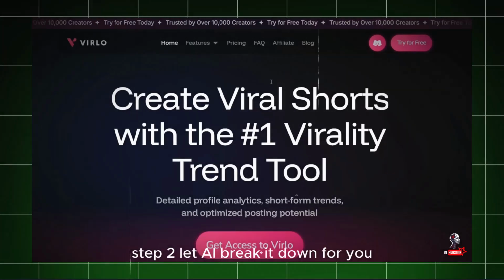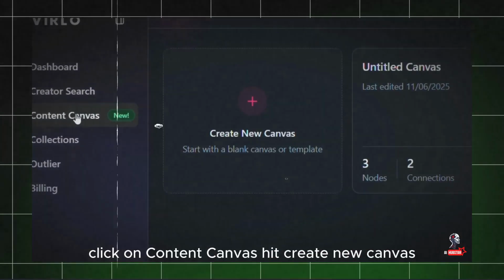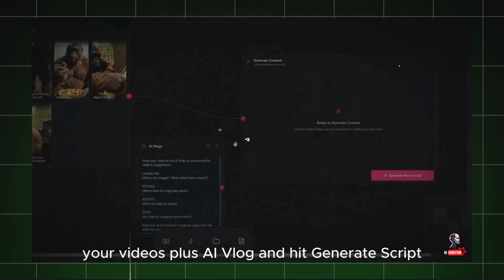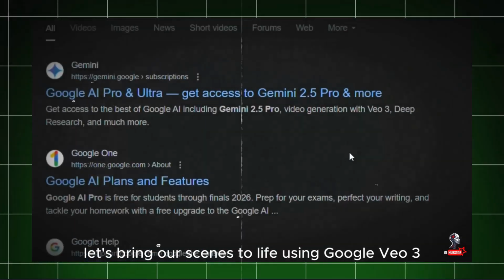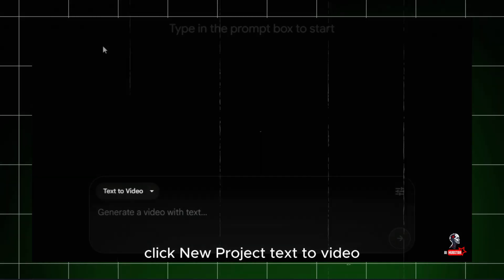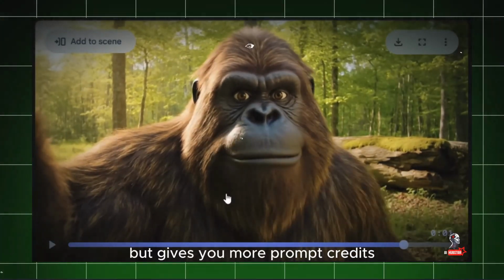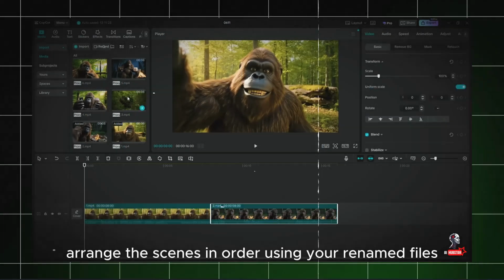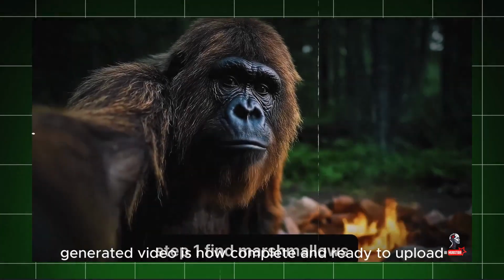Make a Viral Bigfoot Yeti Vlog Video with AI (Using ChatGPT + Veo 3 + Gemini)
Unleash the power of AI and create a viral Bigfoot Yeti vlog video that shocks and entertains! In this step-by-step tutorial, we’ll show you how to combine the storytelling magic of ChatGPT, the visual power of Veo 3, and the creative boost of Gemini AI to produce stunning, cinematic Bigfoot content — all without a camera!

Whether you’re a content creator, filmmaker, or AI enthusiast, this guide will teach you how to generate realistic Bigfoot sightings, eerie forest shots, and suspenseful storytelling to captivate your audience and dominate social media feeds.

👣 Watch how we build a full viral video in minutes
🎥 Learn prompt engineering tricks for cinematic AI visuals
📲 Perfect for TikTok, YouTube Shorts, Reels & more
🧠 Beginner-friendly and 100% AI-generated